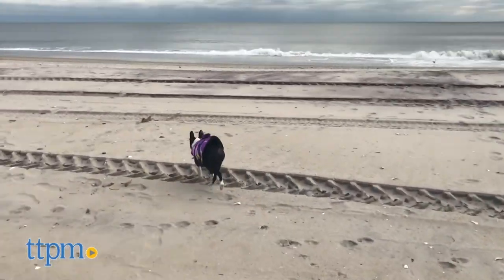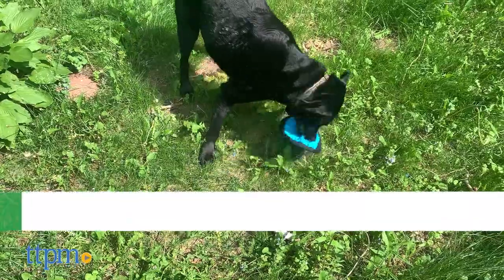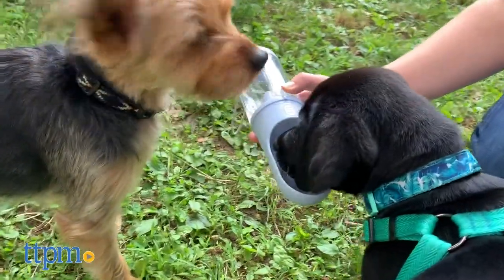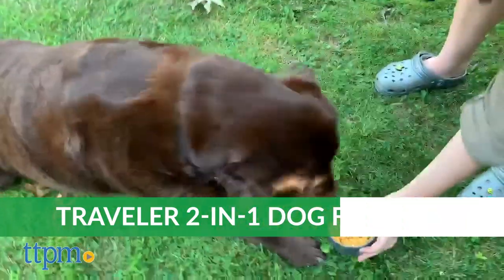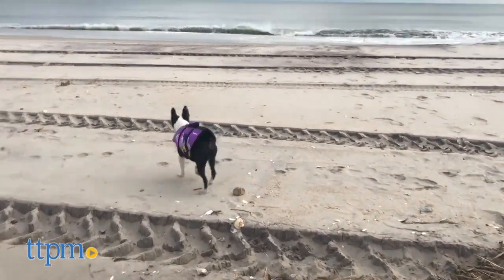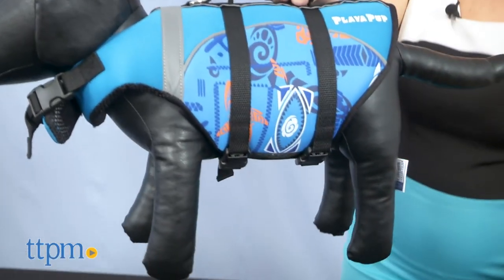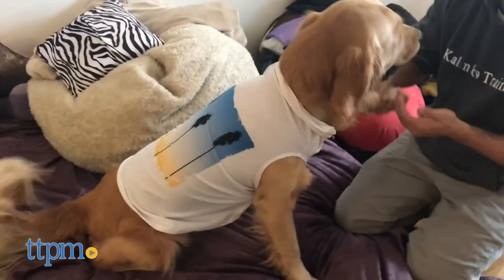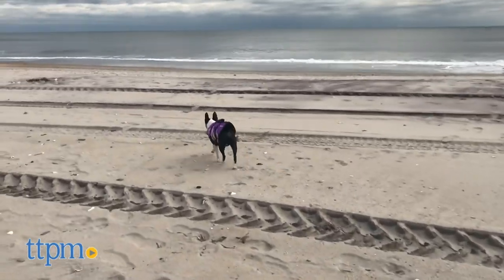Amazon MUST-HAVES For You & Your Dog's Next Beach Day! | TTPM Pet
Make sure you and your pup are prepared for your next trip to the beach. Here's a roundup of some of TTPM's favorite products from Hyper Pet, Asobu, Poochables, Riogoo, Kurgo, and Playa Pup that will help provide you with fun in the sun and sand with your dog.